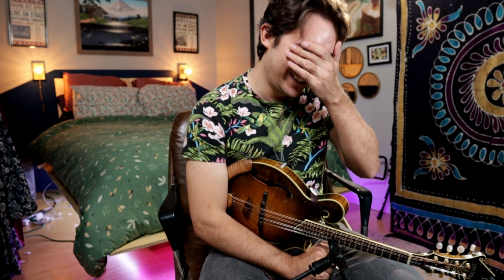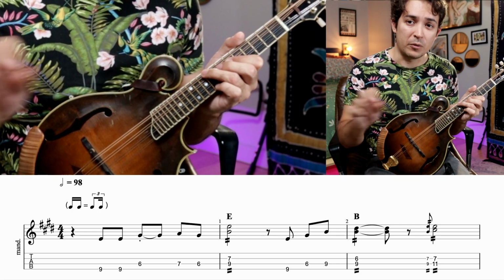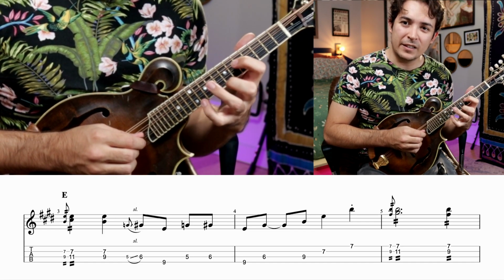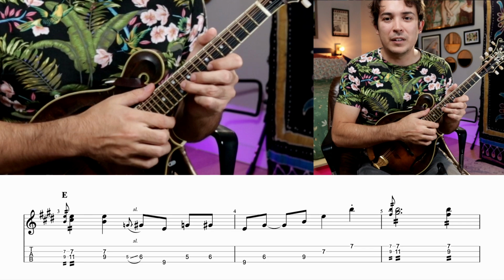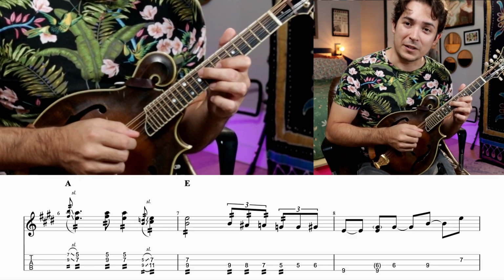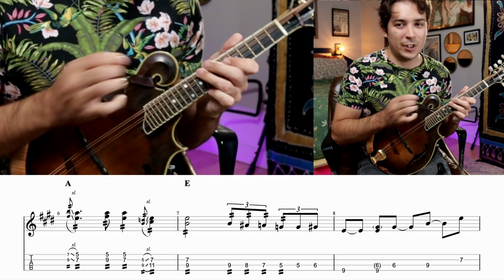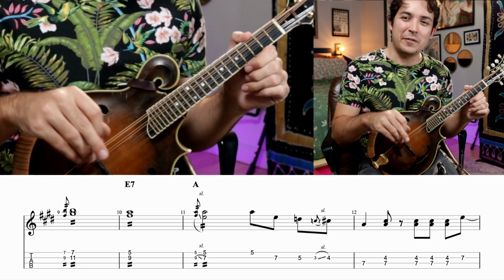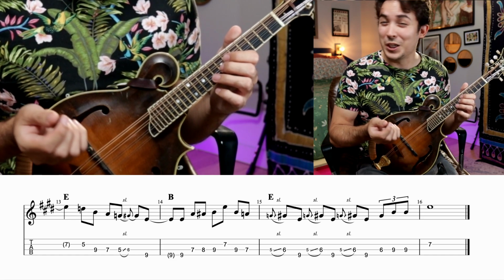Bluegrass Brilliance: Ronnie McCoury's 'Dark Hollow' Solo Explained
Join us on a musical journey with Ronnie McCoury's captivating mandolin solo in 'Dark Hollow.' This video offers a meticulous breakdown of McCoury's skillful play, making it a must-watch for anyone passionate about bluegrass music and mandolin.

I bring my two decades of expertise to dissect every nuance of this legendary performance, perfect for intermediate and advanced mandolin players aiming to elevate their skills. Whether you're a fan of McCoury's artistry or a mandolin player looking to master the intricacies of bluegrass, this tutorial is tailored for you.

We delve deep into the techniques that make 'Dark Hollow' a standout piece in the bluegrass repertoire. From picking patterns to expressive phrasing, you'll gain insights that go beyond just playing notes – it's about capturing the soul of bluegrass music.

Additionally, this lesson isn't just for mandolin enthusiasts. If you're a musician interested in the broader aspects of string instruments, or a music lover keen to understand the depth of bluegrass, you'll find this analysis enriching.

Your engagement helps us reach and inspire a wider audience of music lovers and players alike.